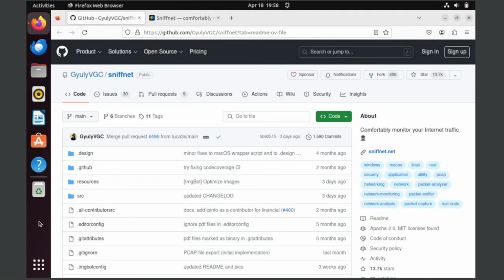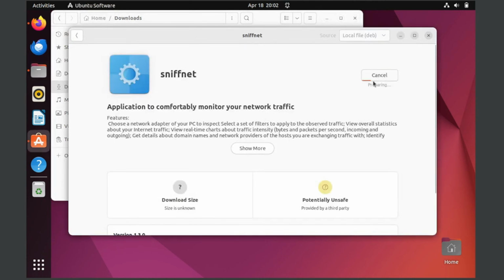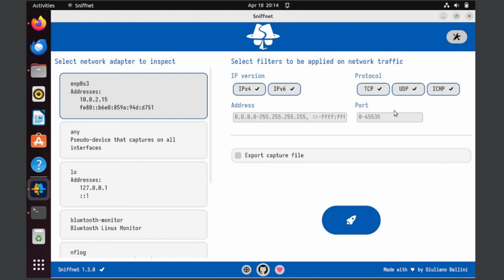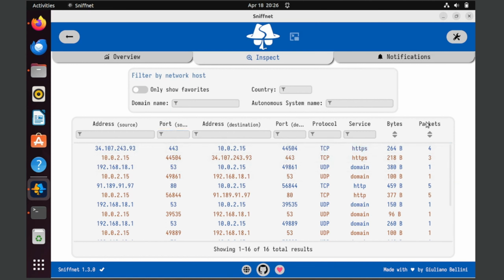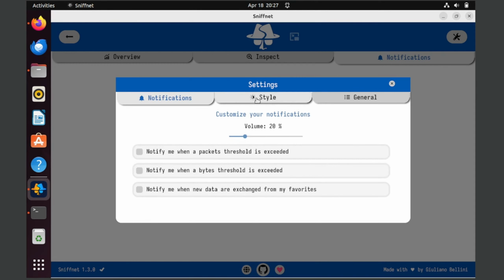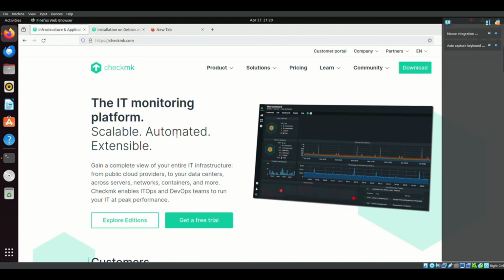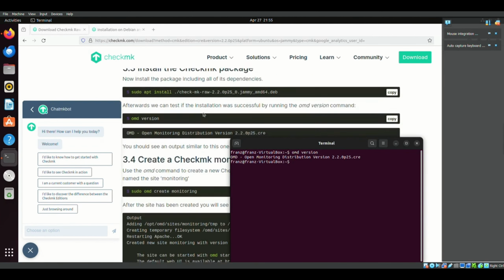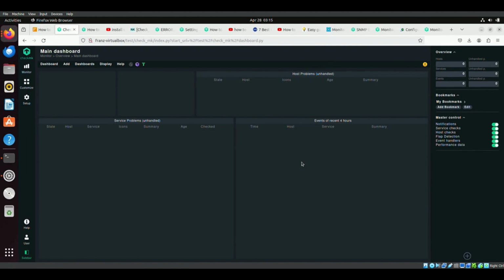HOW TO DOWNLOAD CHECKMK AND SNIFFNET ON LINUX UBUNTU 2024 EASY TUTORIAL!!!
Sniffnet